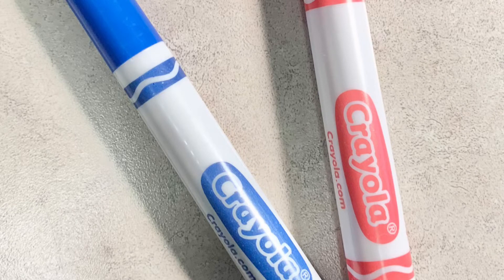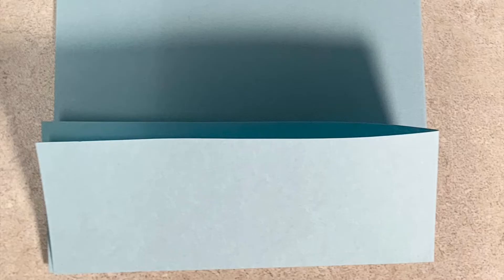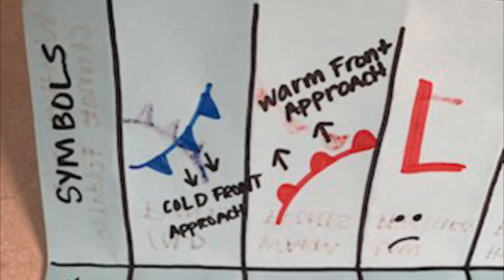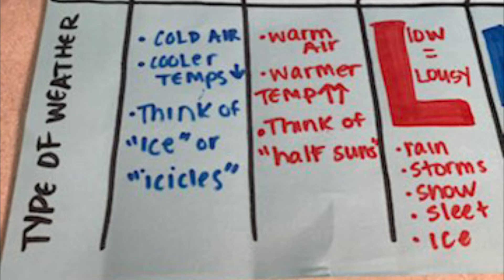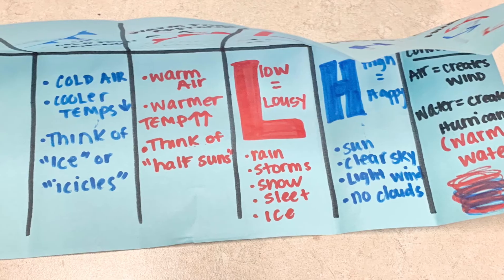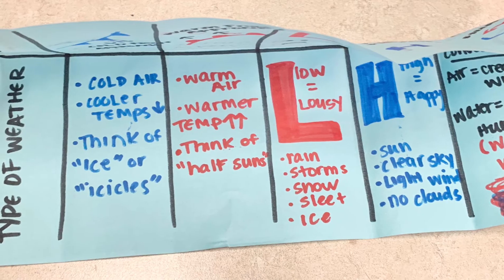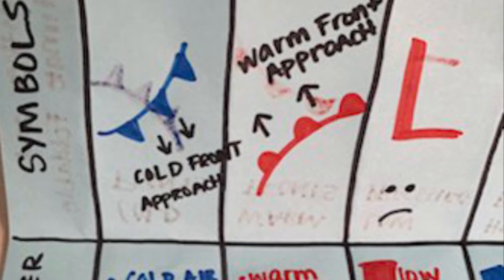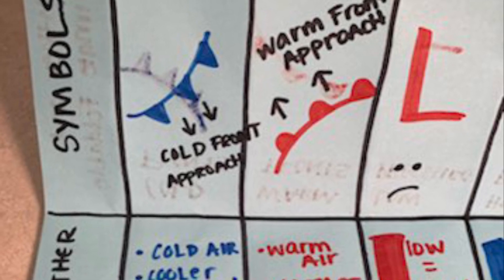Weather Foldable Notes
A quick foldable created to show the most important weather concepts  related to the 8th  grade STAAR. TEKS 8.10 A,B,C